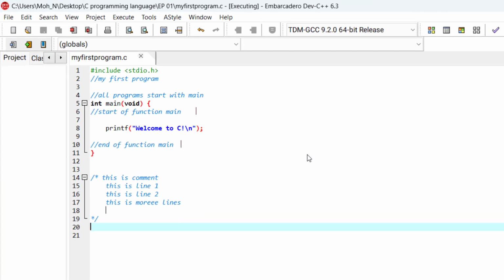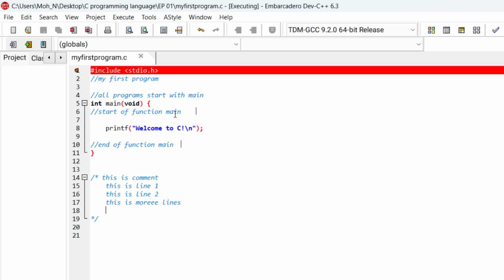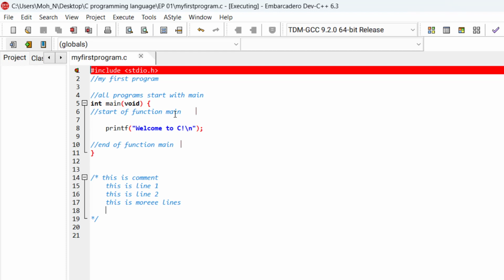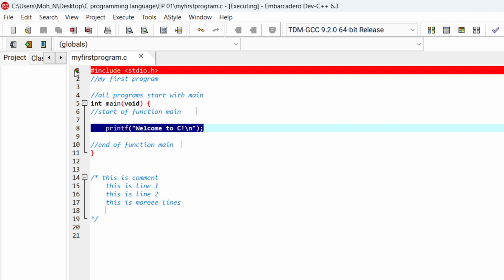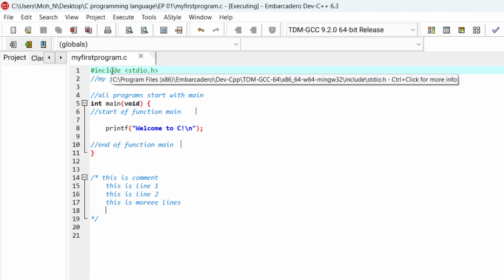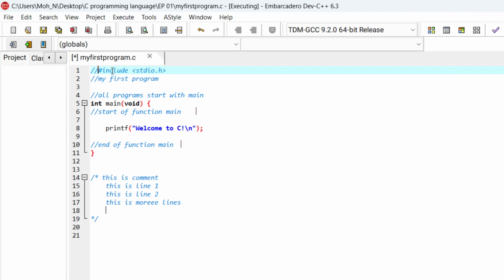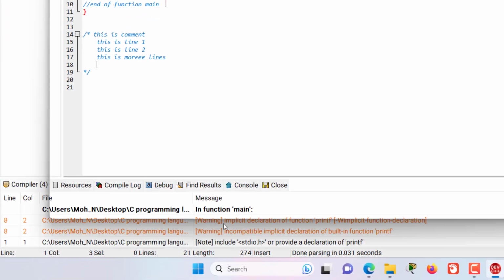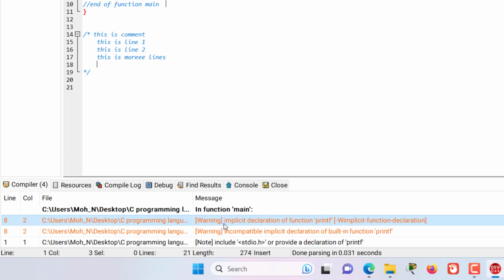Include Preprocessor Directive | Ep. 5 | C Programming Language